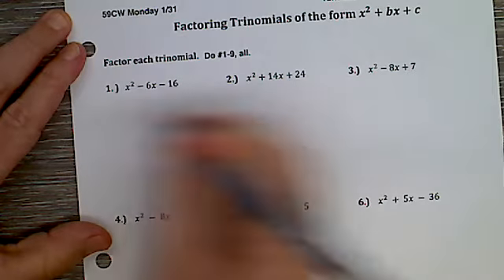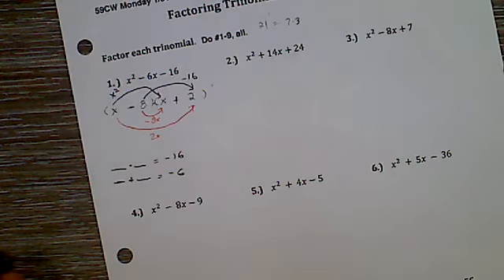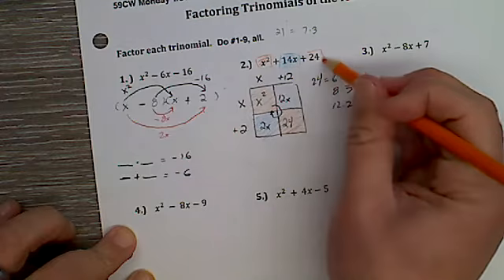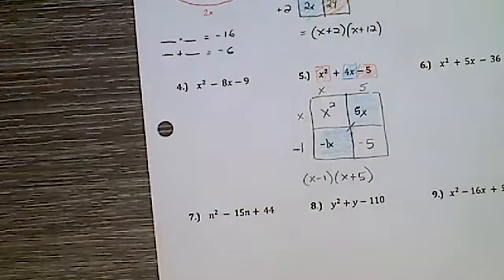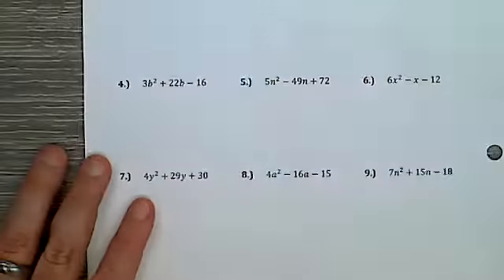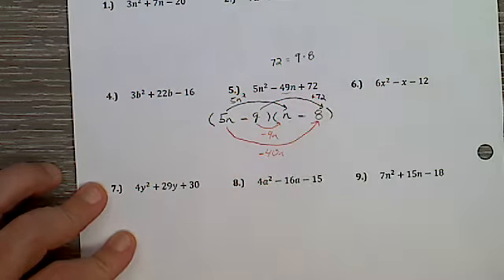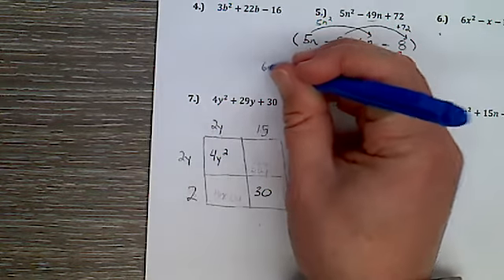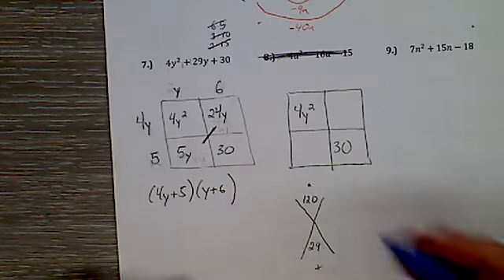59CW Factoring Practice - Teacher Video